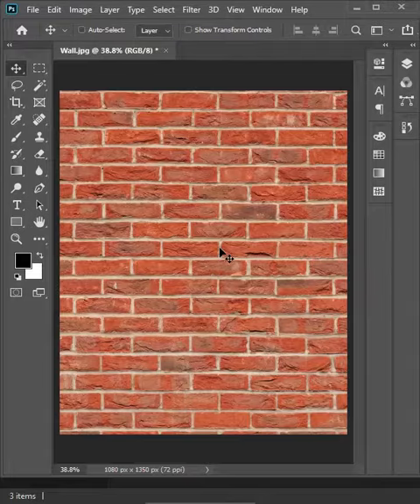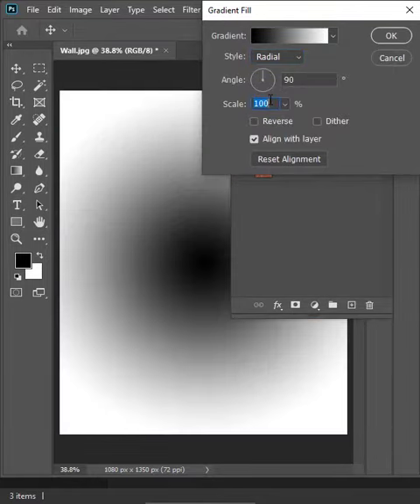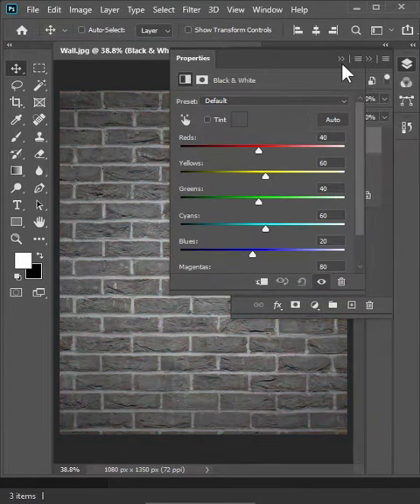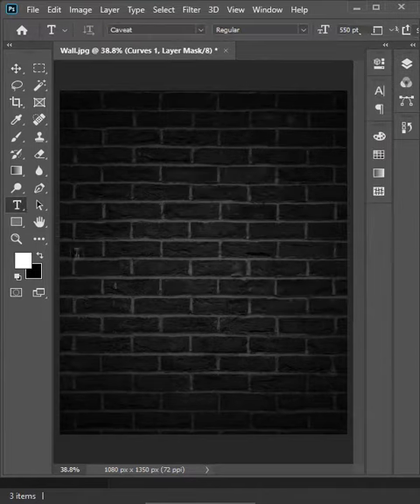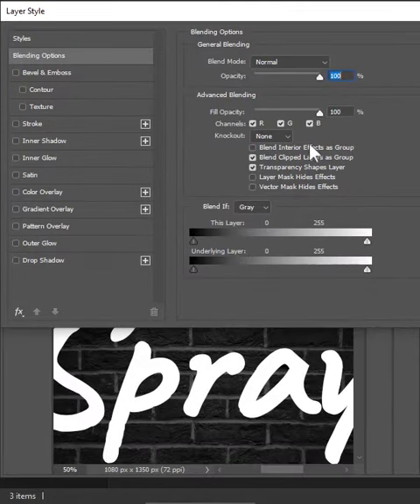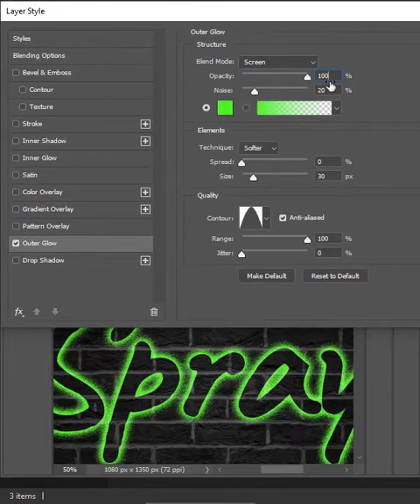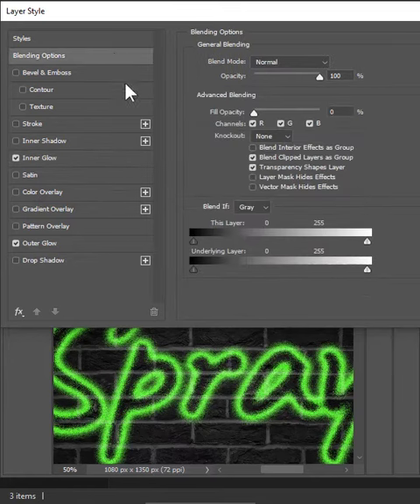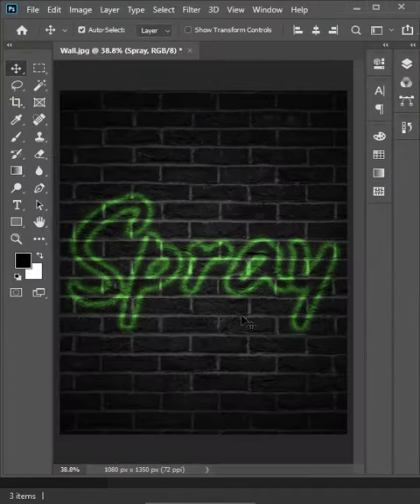Spray Paint Text Effect in Photoshop Tutorial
Hi guys! In this photoshop Tutorial, I will show you how to make spray paint text effect in photoshop Tutorial.